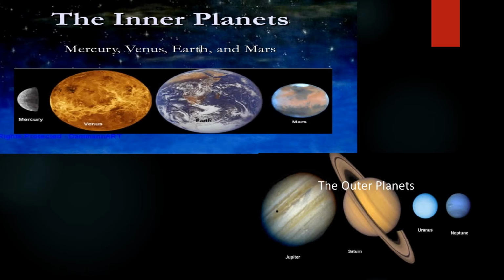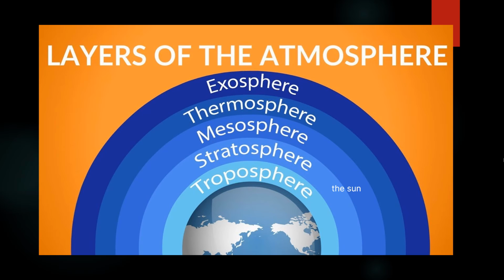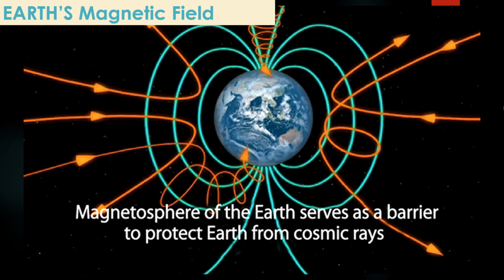Earth and Life Science Module 1 | PART 1